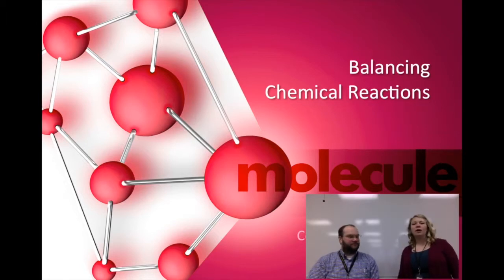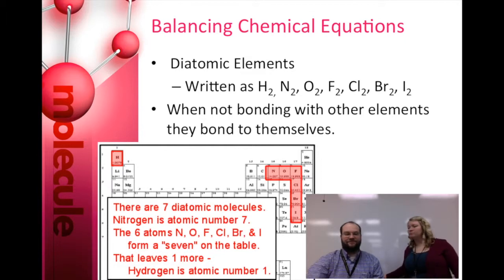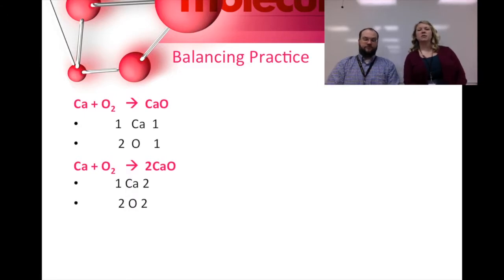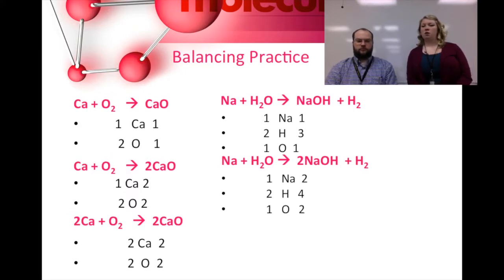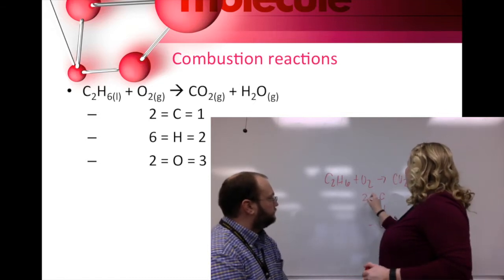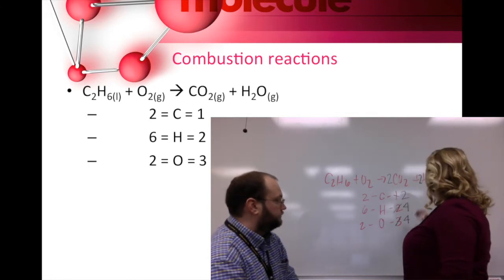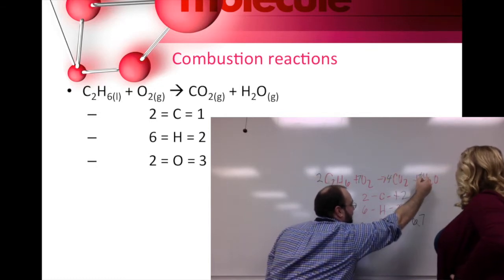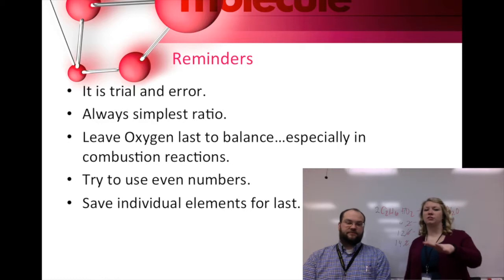Balancing Chemical Equations Final